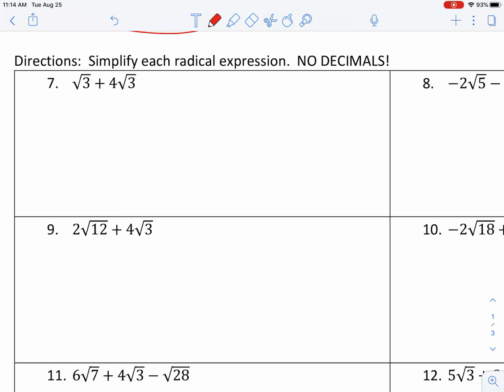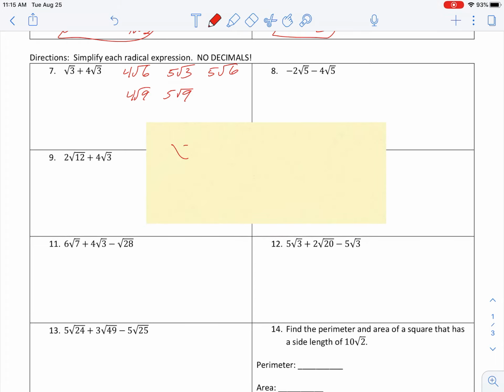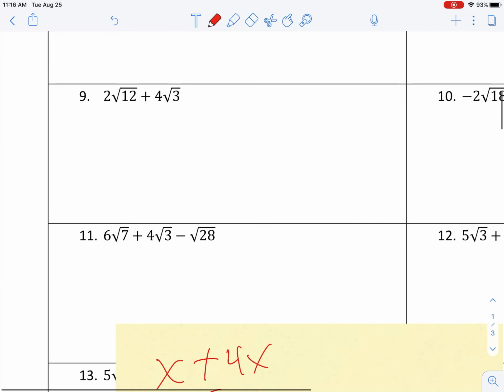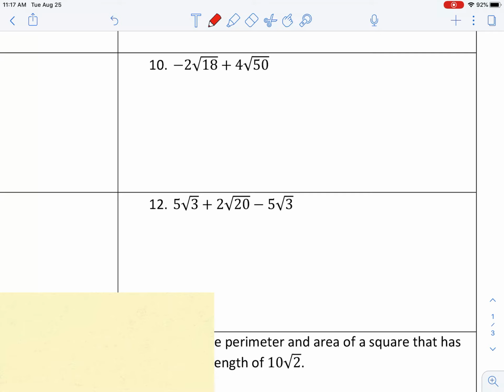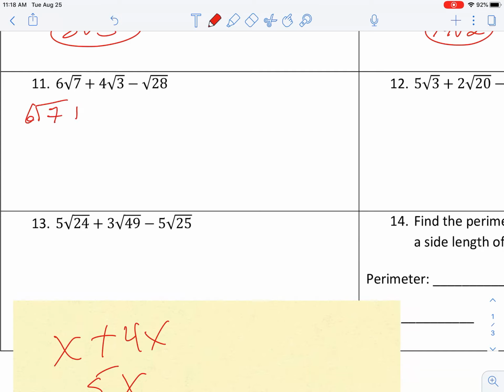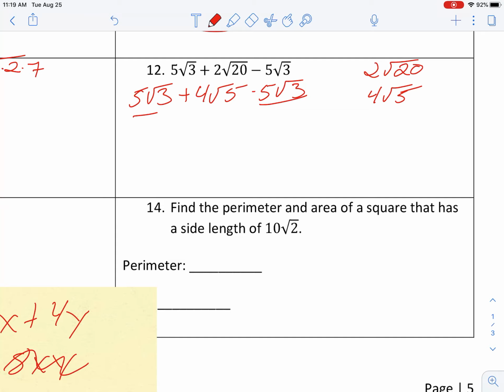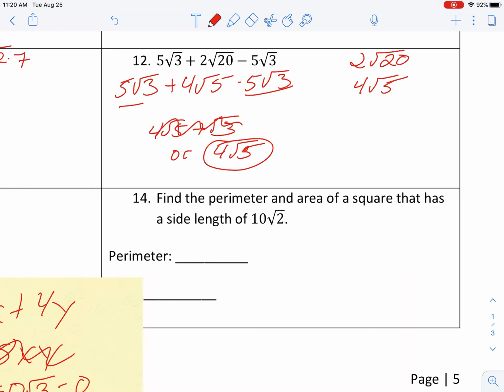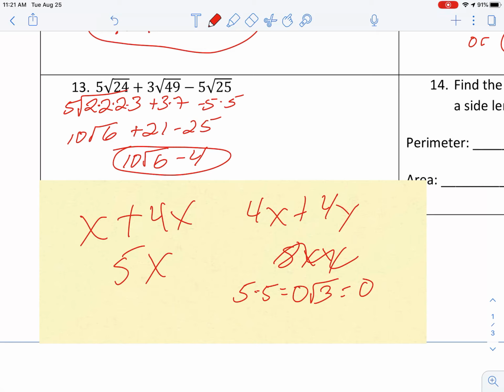Ex 7-13 Unit 1 L1 Day 3